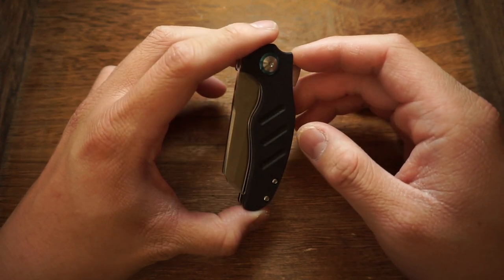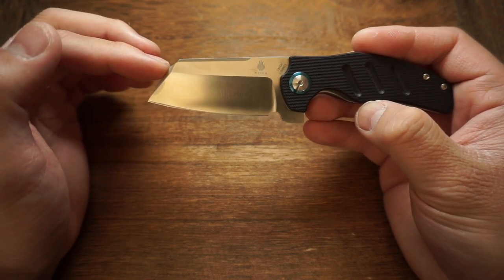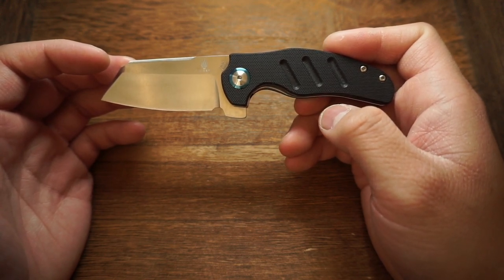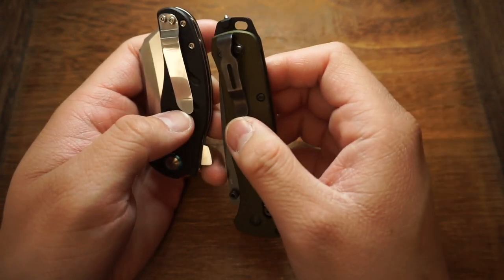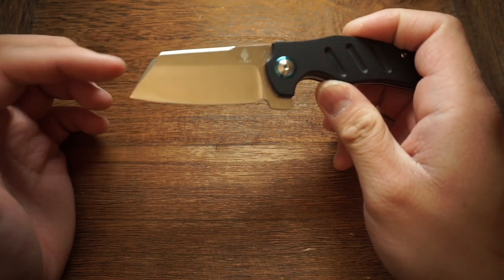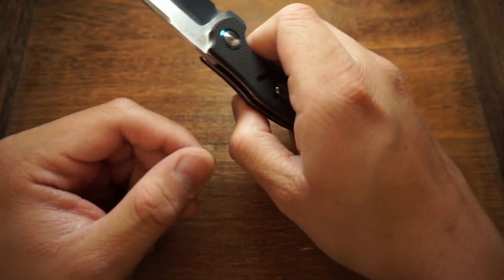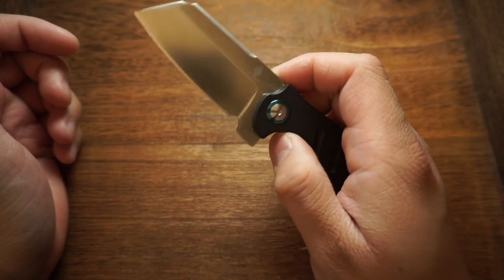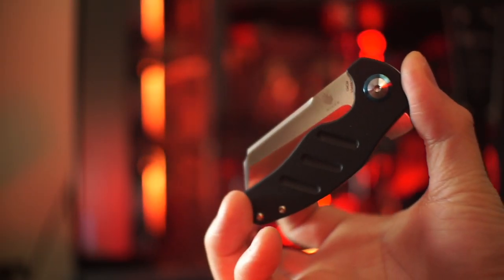POCKET CLEAVER KNIFE | Kizer Mini Sheep Dog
The Kizer Mini Sheepdog is definitely one of those knives that stands out from the crowd.

It will lock back faster than any other budget knife in the industry. Just wait until you feel the sheer kick with this flipper... you will be impressed.

Small and 5th pocket friendly, the mini sheepdog will absolutely give your hand something to do during your long work day. (your colleagues might hate you though)